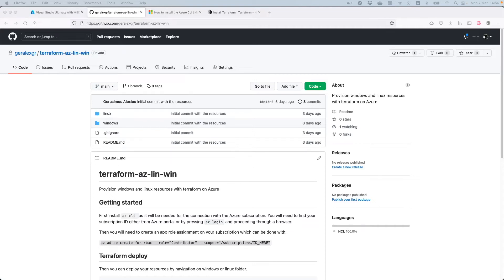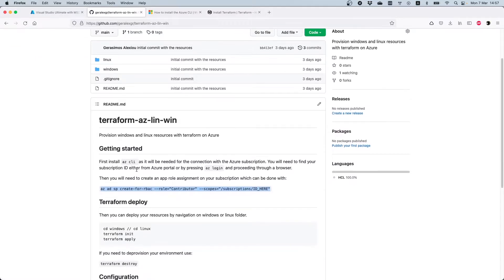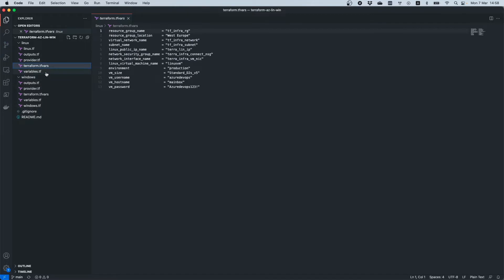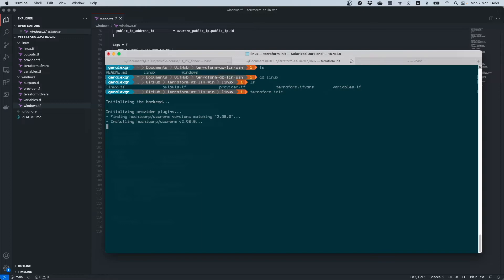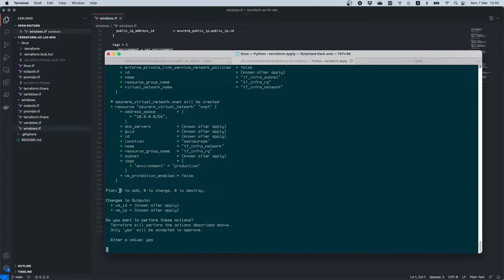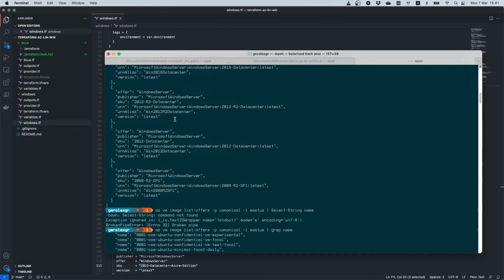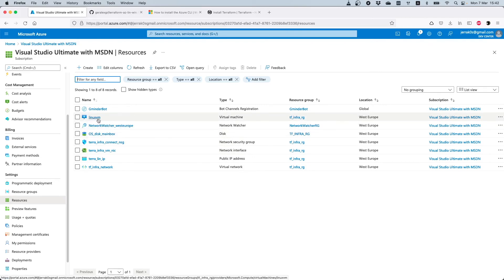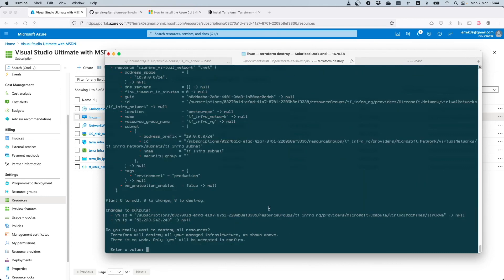Deploy Windows and Linux virtual machines on Azure | Terraform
How to deploy windows and linux servers on Azure using Terraform.